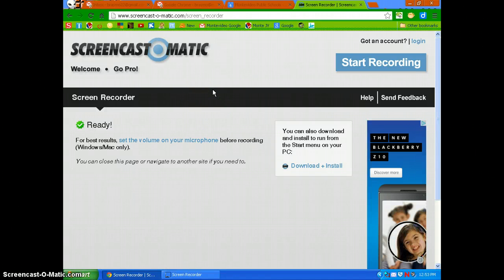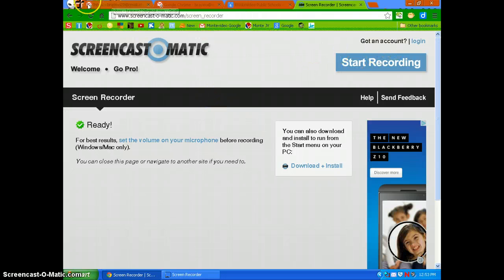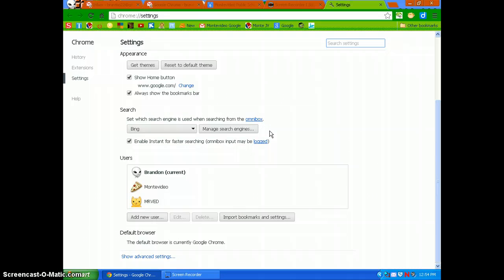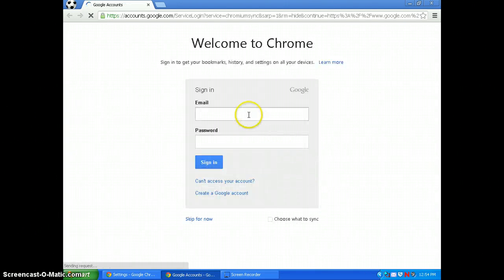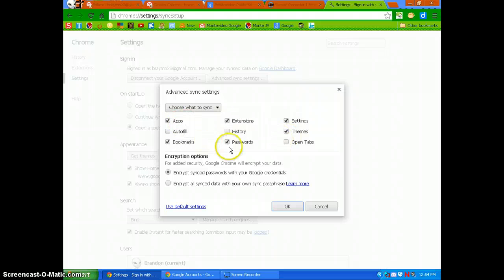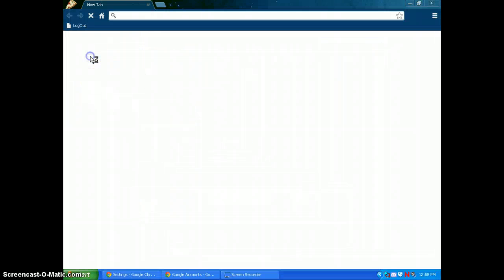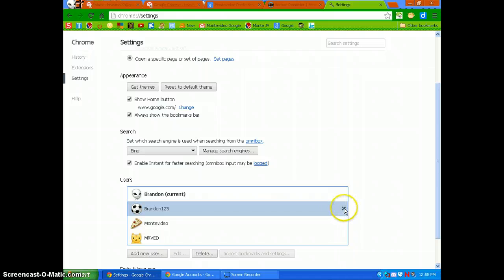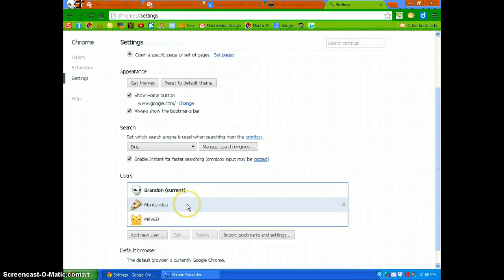Signing Into Google Chrome on a Public Computer